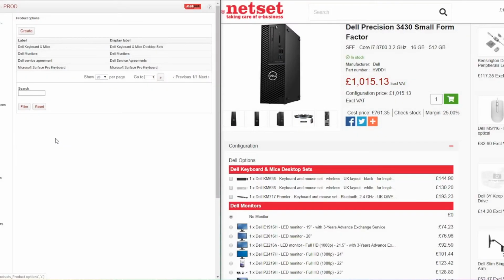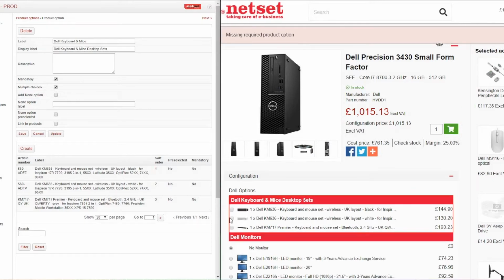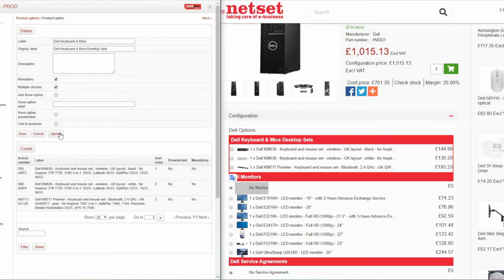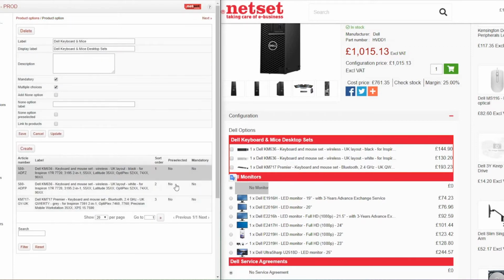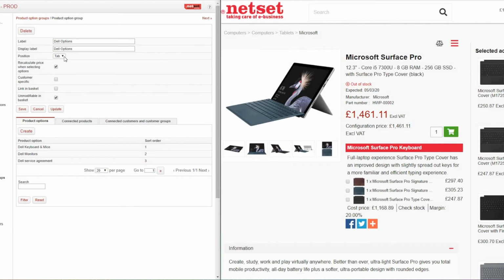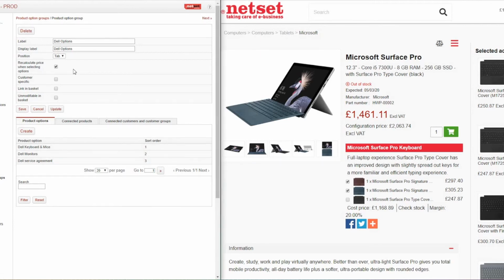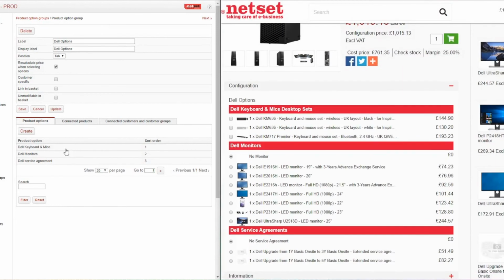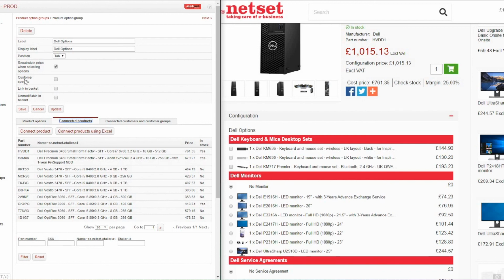Nettailer Tutorials: Product Options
A How-to guide to the Product Options feature in Nettailer.